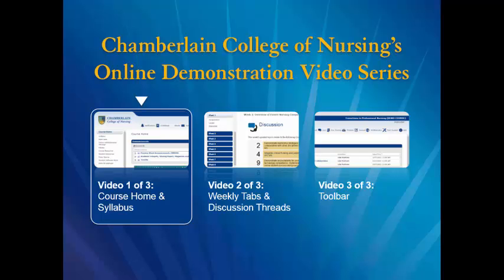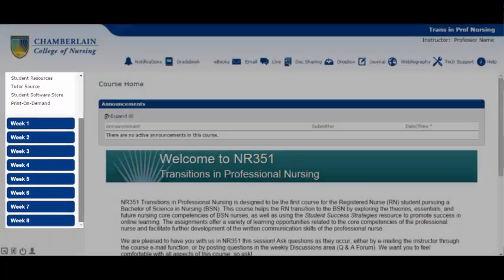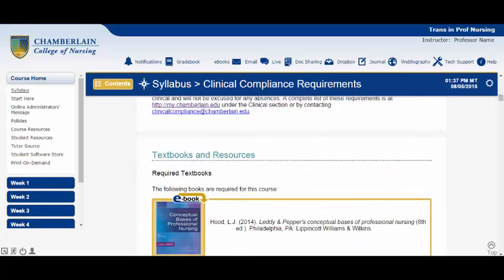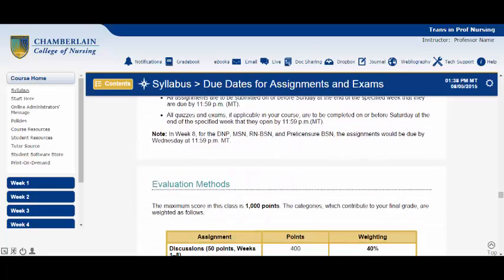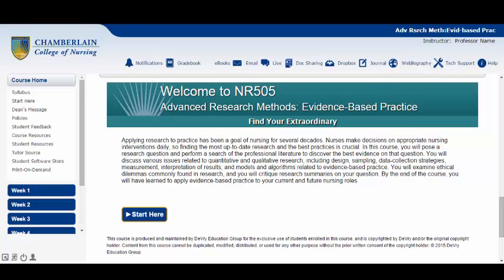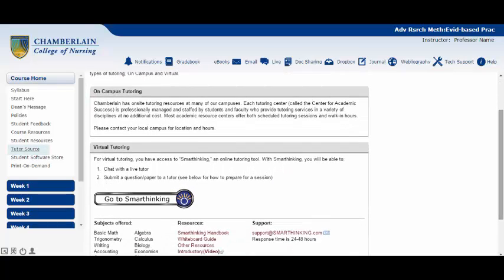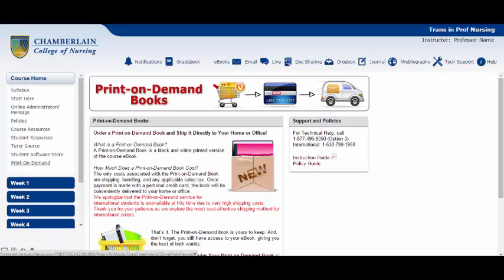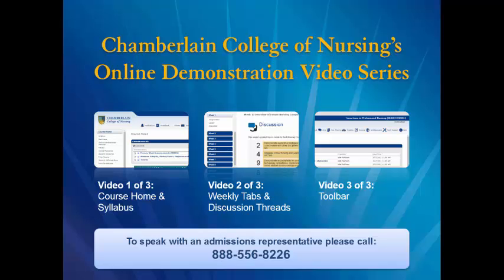Chamberlain College's Online Classroom Demonstration of the Course Home and Syllabus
This video shows how to navigate through the course home and syllabus of Chamberlain’s online classroom.